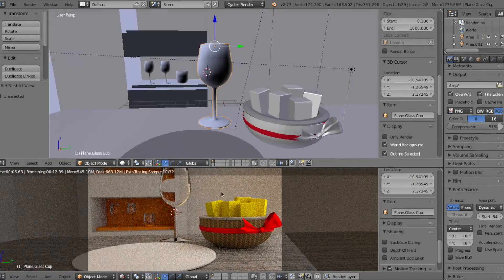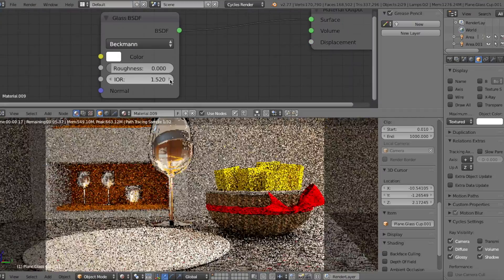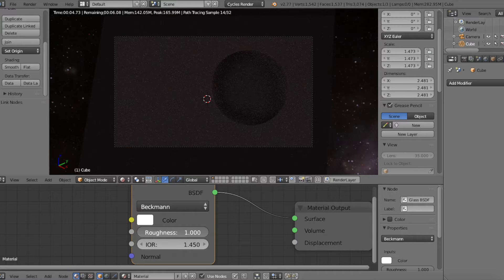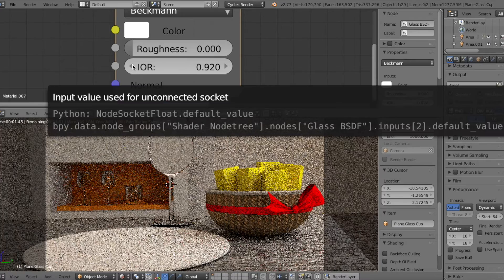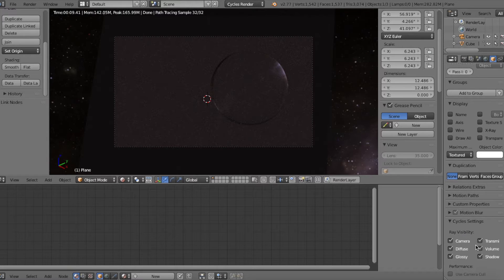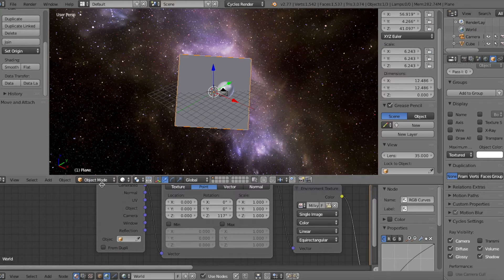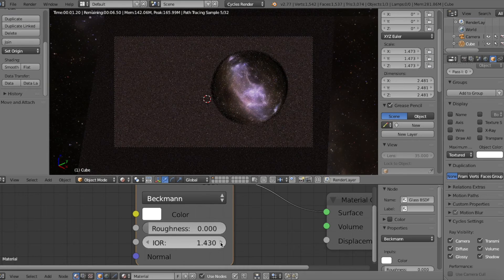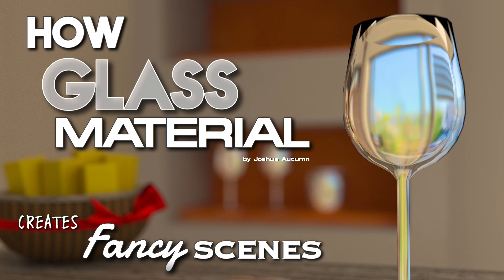How glass material can create fancy scenes || Blender Tutorial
Did you know, not every 3D model has to look realistic?  "Creativity is key, there are NO rules in 3D modeling.  Create what you think looks good!"

Today, you will learn 2 ways how the glass material, in Blender, can create fancy scenes.  We will first review how you can create a fish eye effect on the glass, then how to make it like a mirror, and finally, we will create an illusion of a different scene through the reflection of the glass object (it is actually not a reflection, watch to learn more).  We want to make the scene look sort of fake, with the illusion.  But why fake?  We live in a realistic world and we see realistic things, why not try something fake, but make it look cool still, after all, it is YOUR 3D model and you control what the scene looks like.  No rules!

Where can you find me?
About me:
I am a 16 year old Graphic Designer named Joshua.  I create tutorials for CG beginners and I'm a rig creator.  I started using Blender in September 2015, which still makes me a beginner too!  I'm no master, expert, or any of those high class fancy stuff, but it doesn't mean I don't know anything about 3D computer graphics.  Learn the basics and secrets of 3D animation!
Secret Message: This video was never planned or scheduled for a YouTube video.  Lol